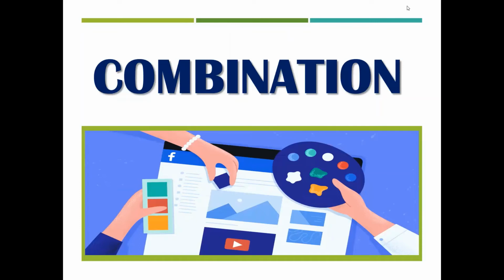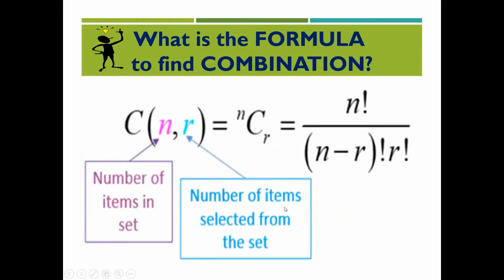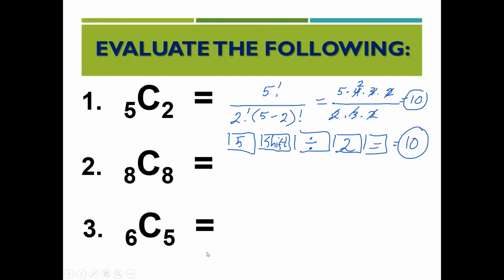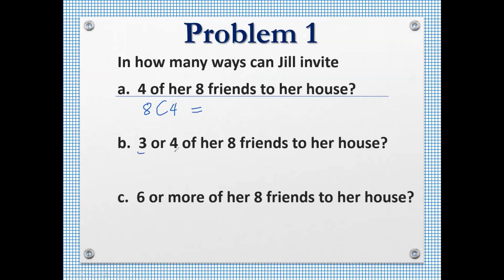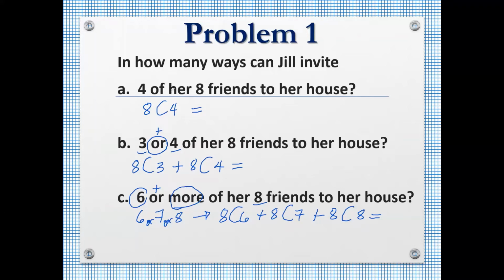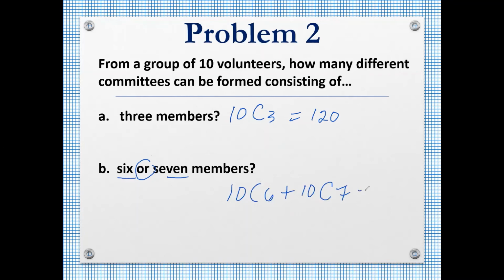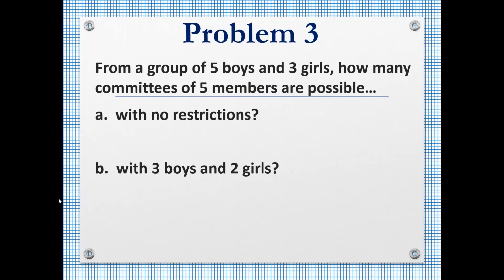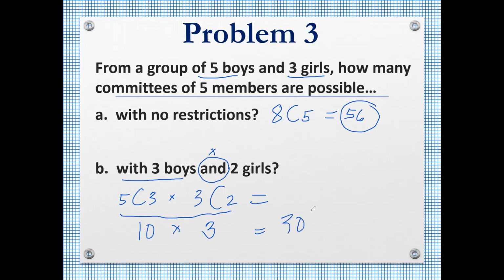Q3_Math10_Combination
This video is about Combination - its definition, illustration, and examples.